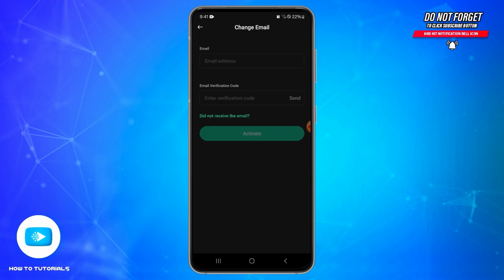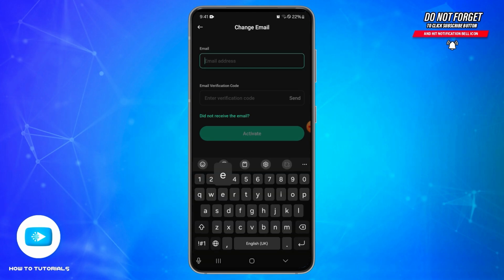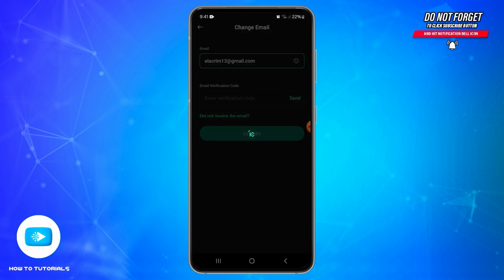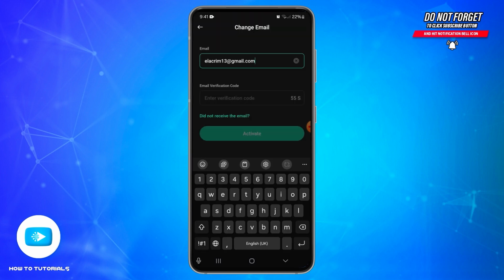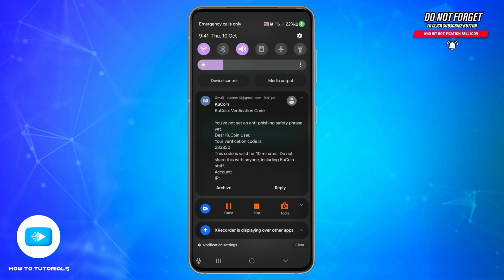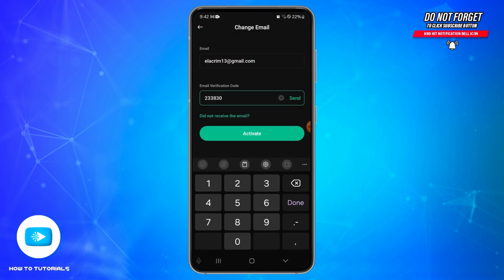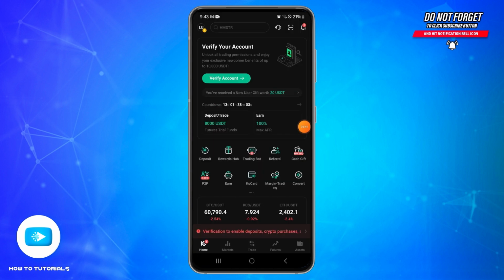How To Change Email Address On Kucoin 2024 | Update Your Kucoin Account Information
Whether you’re switching to a new email or simply need to update your existing one, we’ll cover the necessary steps to make the change smoothly. Follow along to keep your Kucoin account information accurate!